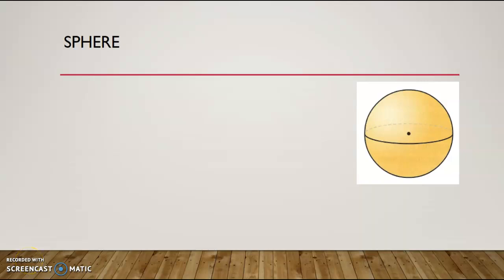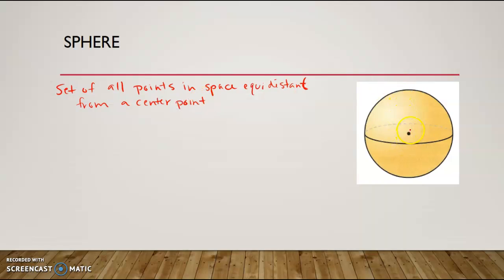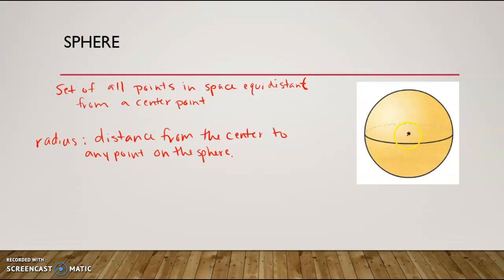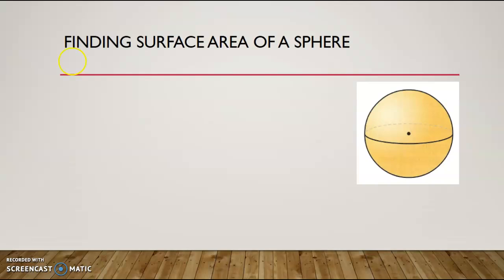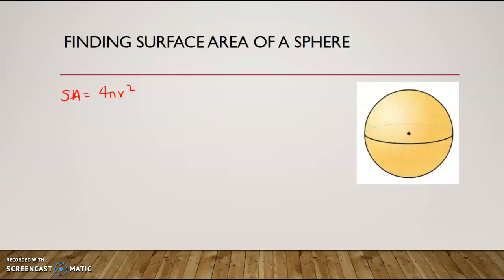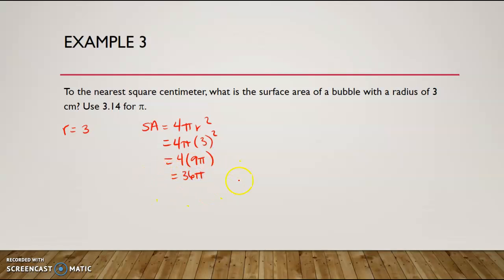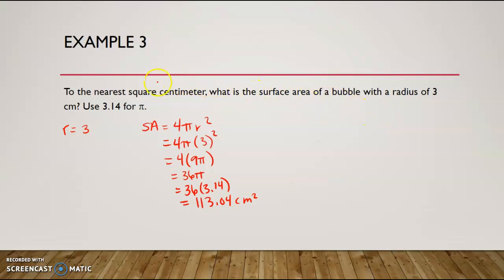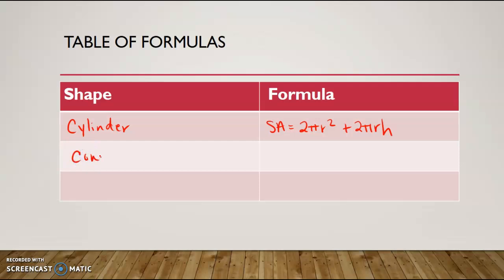13.a Surface Area: Spheres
Finding Surface Areas of Spheres